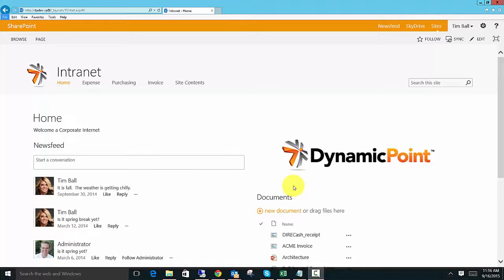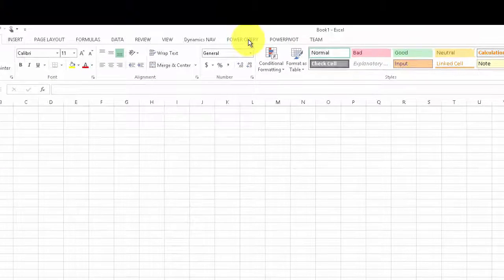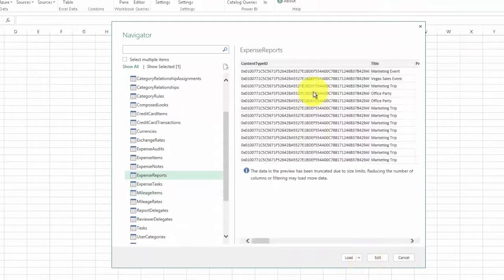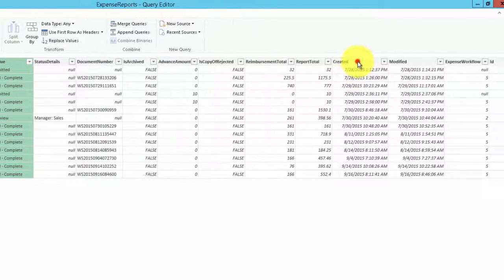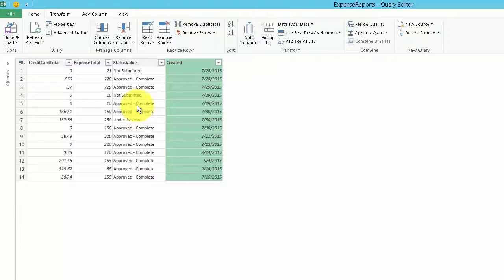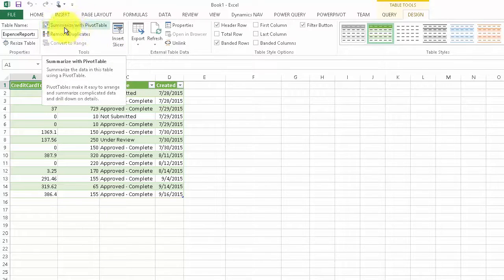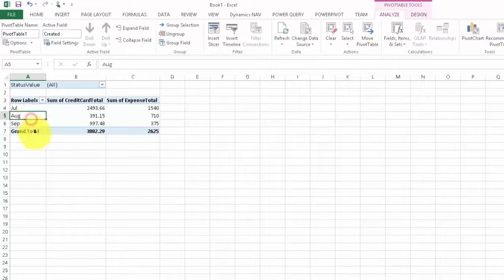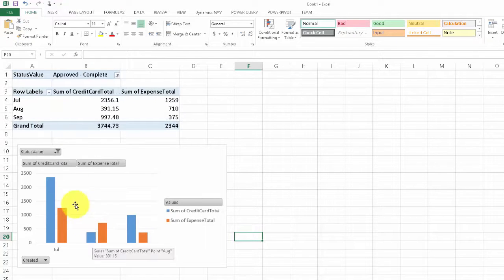DynamicPoint Expense Management Reporting Using PowerQuery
One of the benefits of using a SharePoint application is that you get access to all of the great reporting tools provided by the Microsoft framework.  In this video we look at how easy it is to create a graphical summary of the expense report data that exists in DynamicPoint using Excel with PowerQuery.